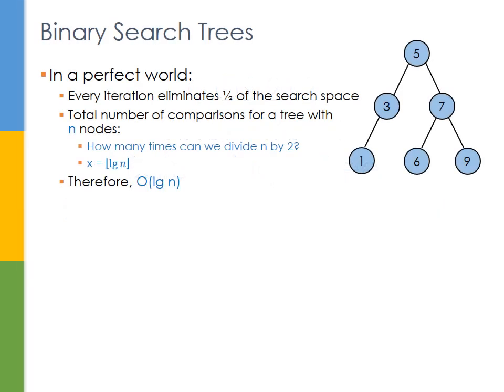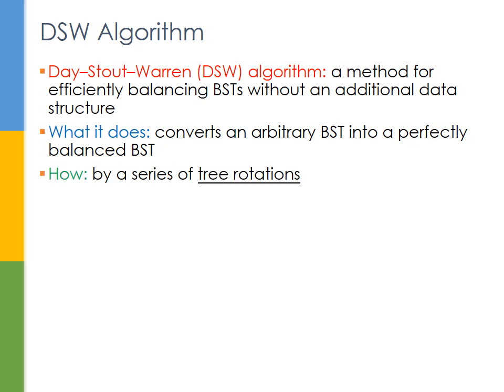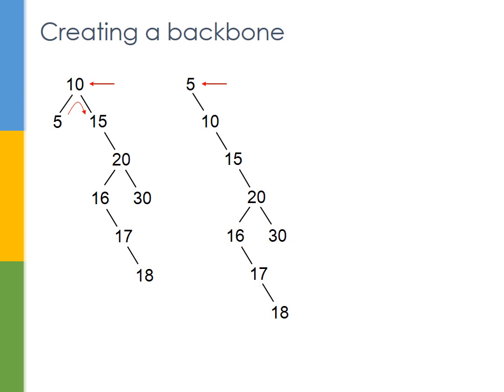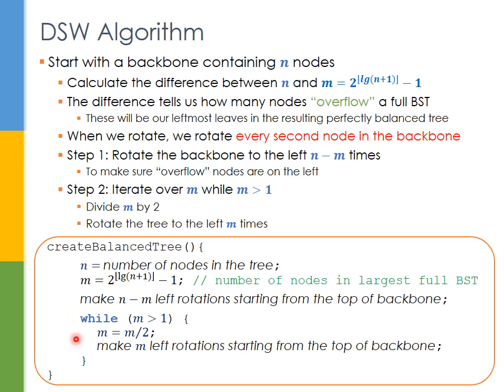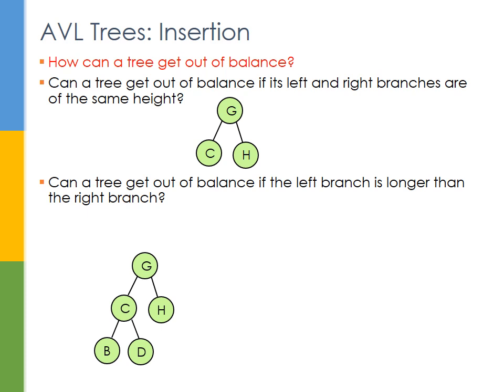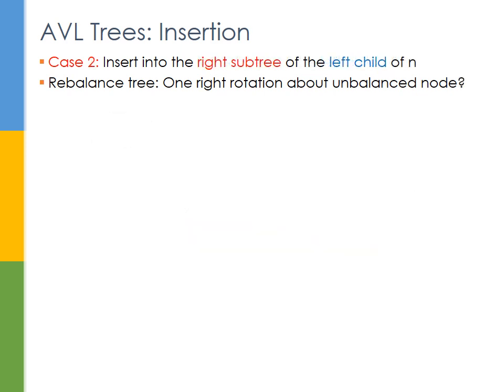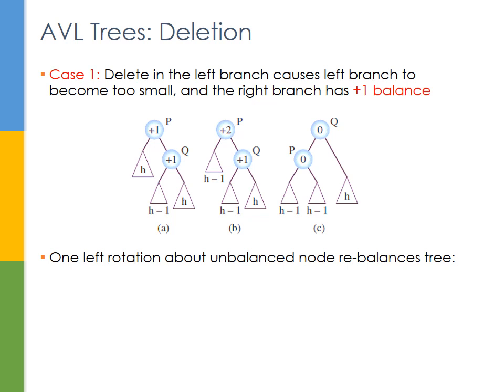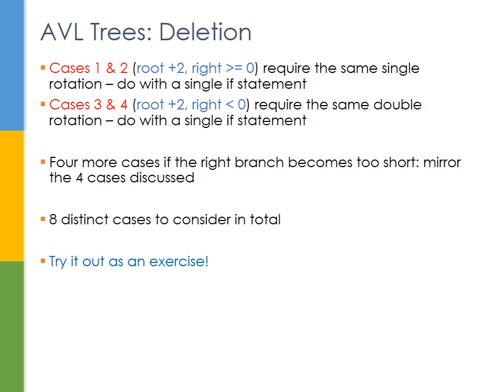Chapter 6: Part 4 (Balancing a Binary Search Tree)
This lecture discusses methods for balancing a binary search tree to improve search efficiency.